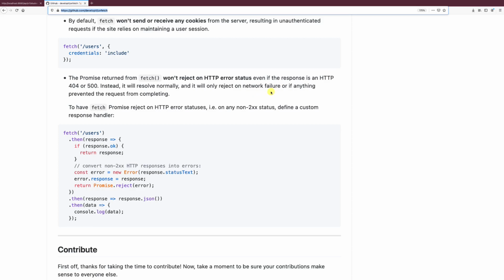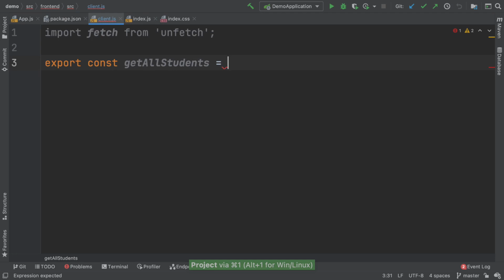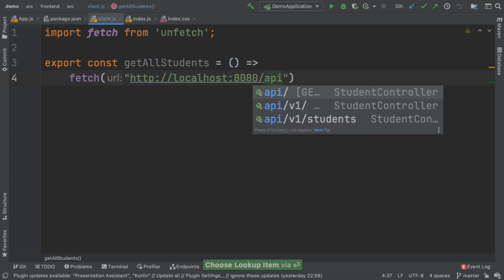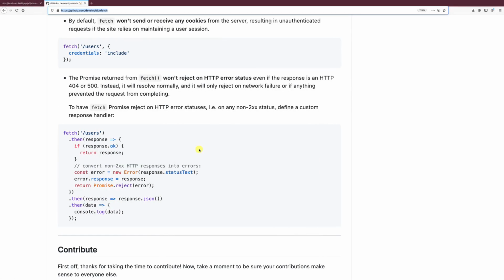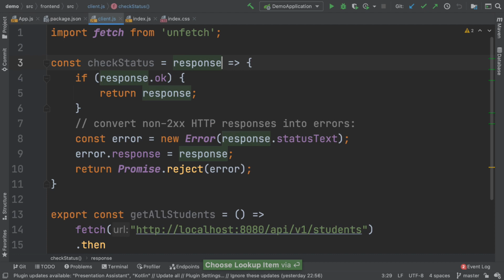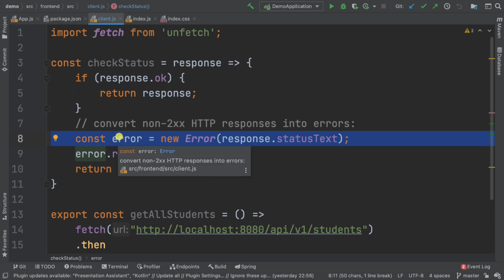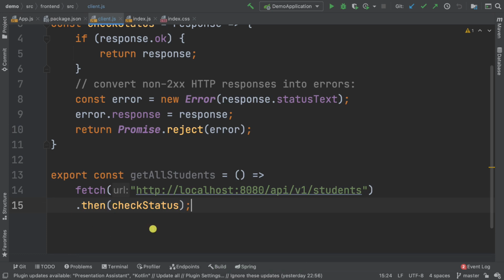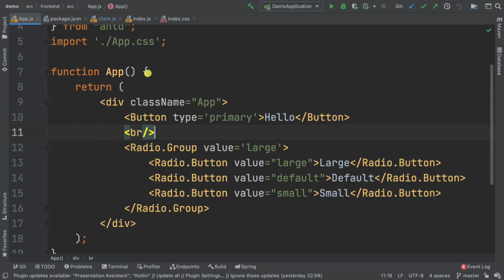Amigos Code Full Stack Spring Boot and React PROFESSIONAL part 015